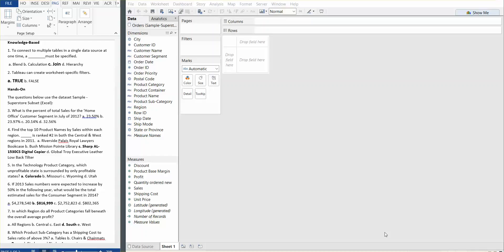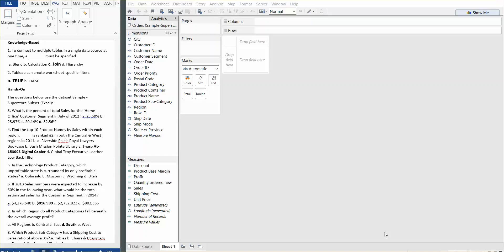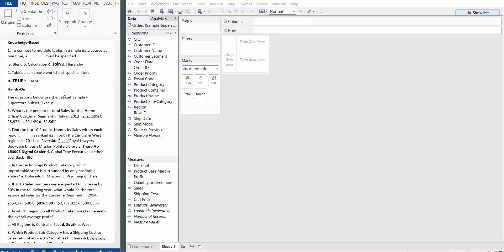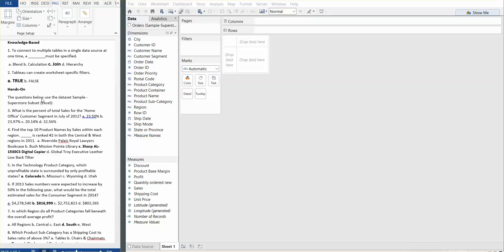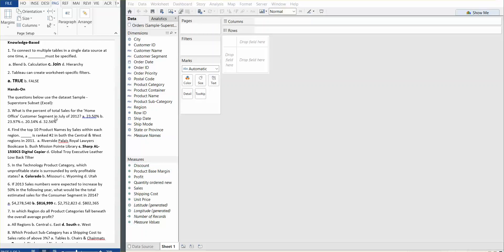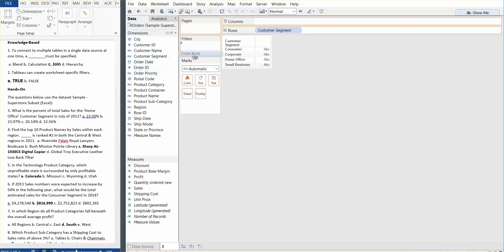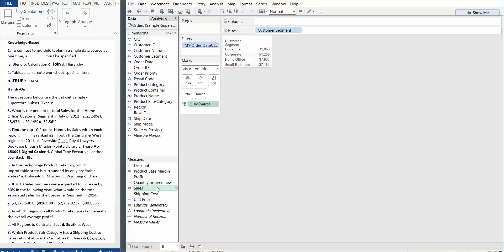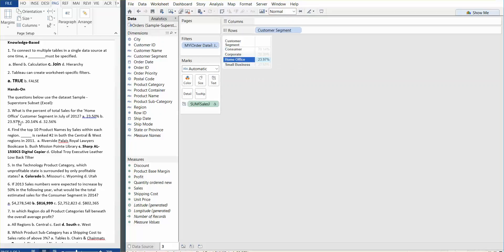Tableau Desktop 9 - Sample: Questions #1-3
Series of 5 training videos that go over the sample questions that tableau provides to help you prepare for the Tableau 9 Qualified Associate Certification. Each video goes over a few questions; the videos are broken up into several sessions to allow the view to focus on each question. Explanations are detailed and slow-paced so that viewers are able to follow along. Here is the link to the prep guide (which also includes a link to the sample data source, as well as the sample questions